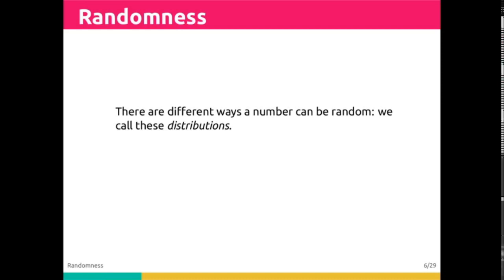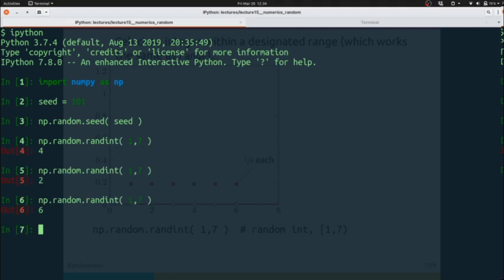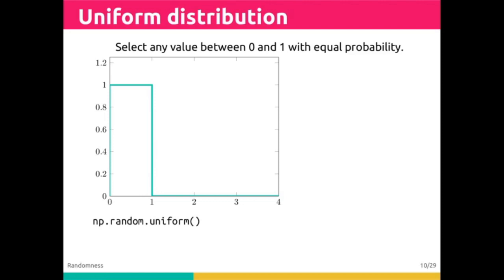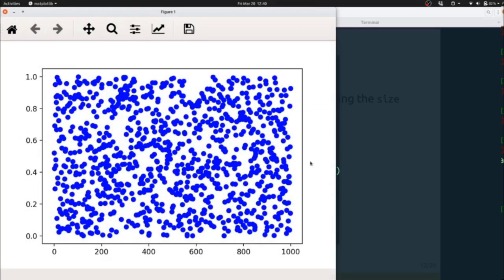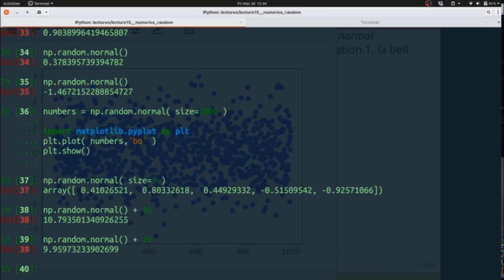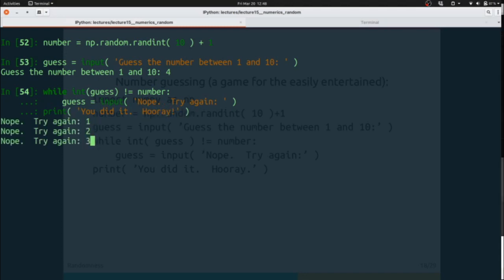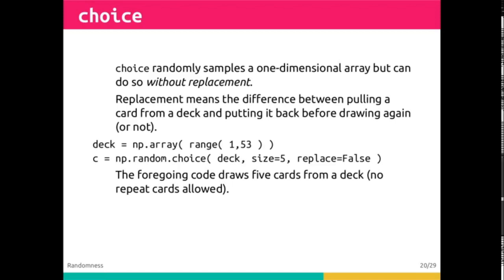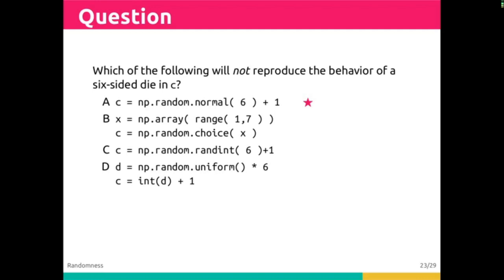CS 101 lecture15 numerics/random, part 2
-   Distinguish the three basic random distributions (uniform, normal, discrete integer) and know when to apply them.